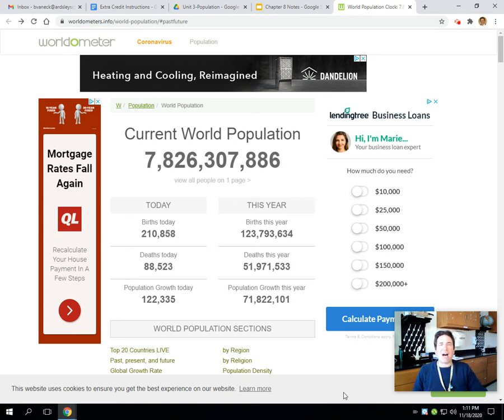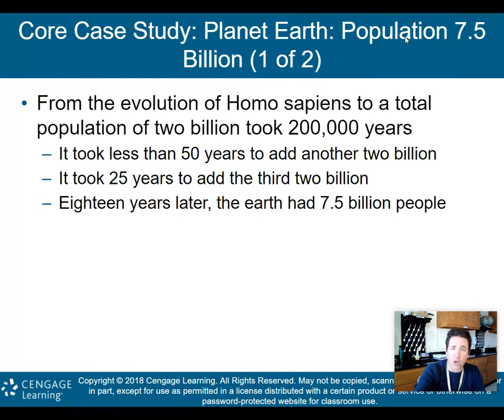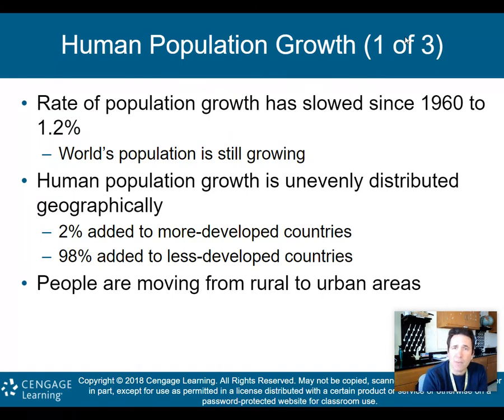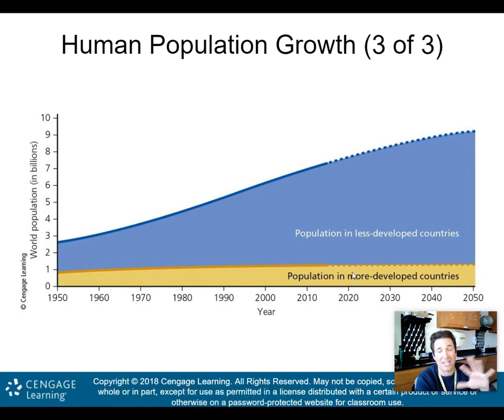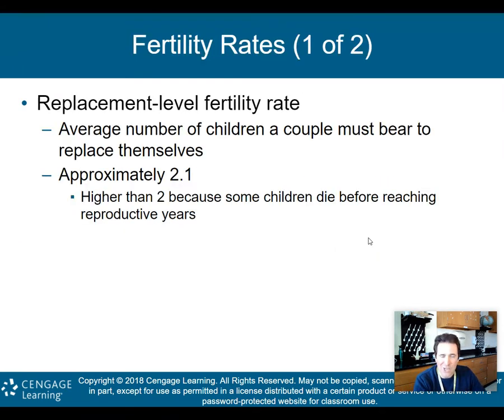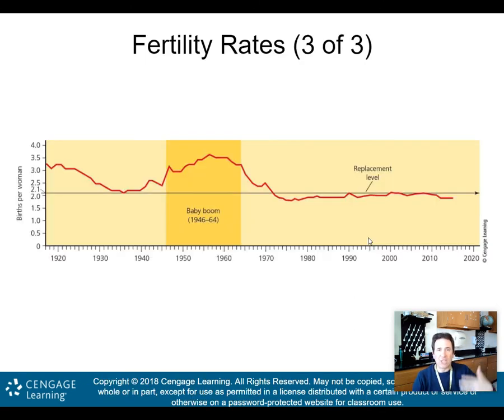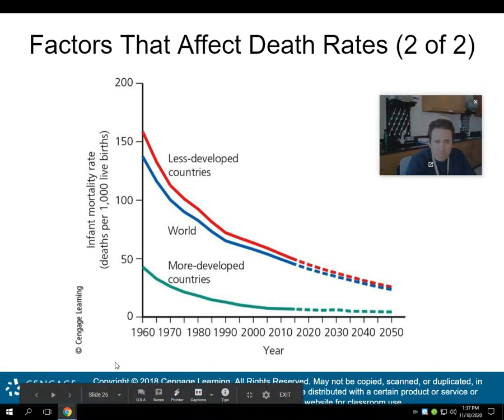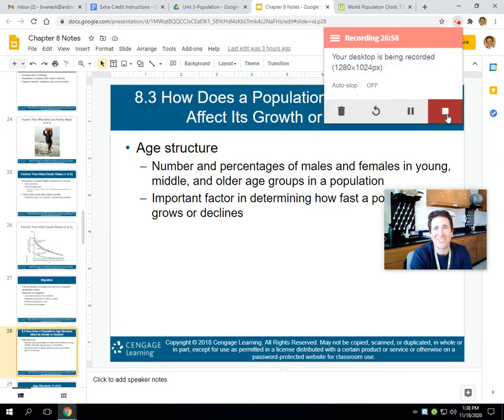APES Chapter 8 Part 1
The is Part 1 of my lecture on Chapter 8: The Human Population.